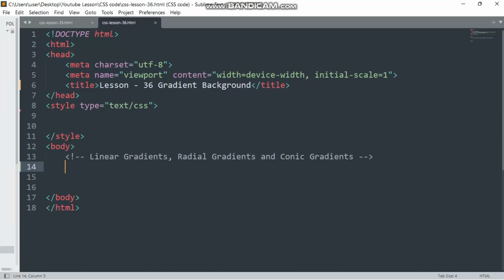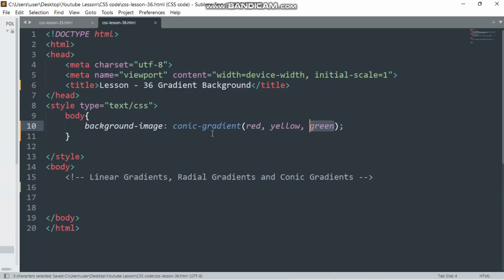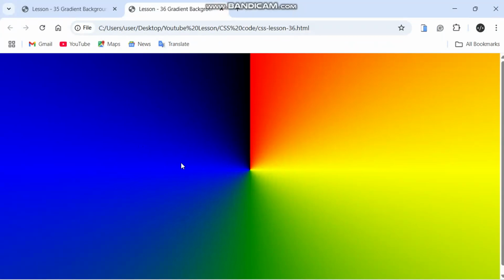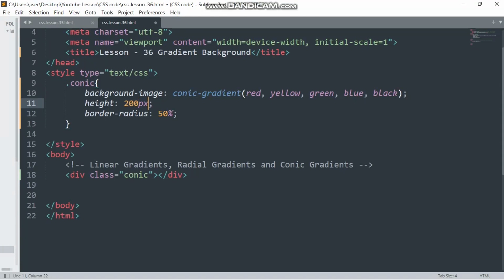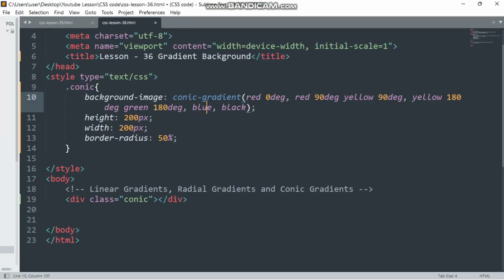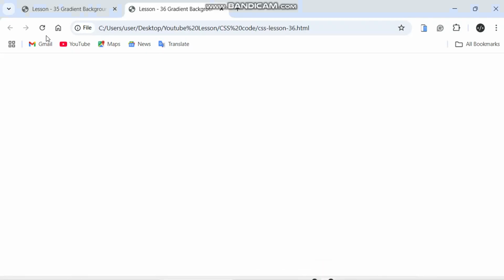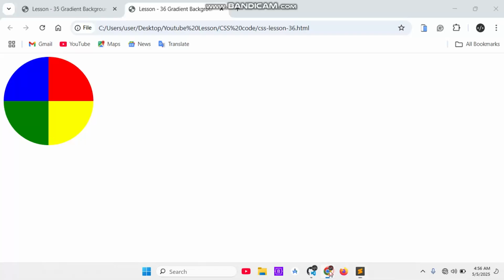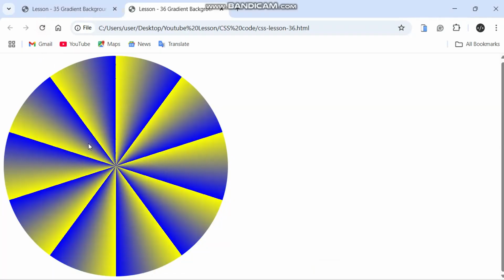CSS Conic Gradient Explained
Learn how to use CSS Conic Gradients to create stunning, circular gradient effects on your website. In just 60 seconds, we’ll cover the syntax, use cases, and how to apply it in real-world designs like pie charts, loaders, and colorful backgrounds. Perfect for beginners and frontend developers!

🔥 Topics Covered:

What is a conic gradient?

CSS conic-gradient() syntax

Cool examples (e.g., pie chart, rainbow wheel)

Pro tip for browser support

💻 Try it out on CodePen or integrate into your next project!